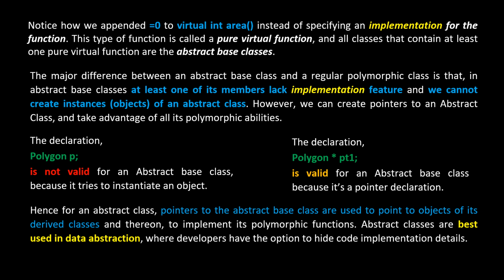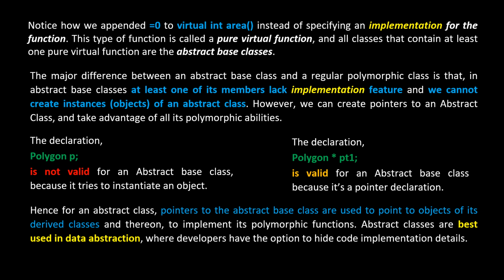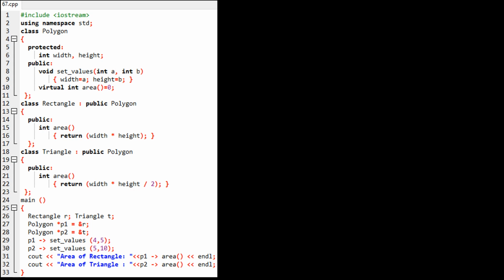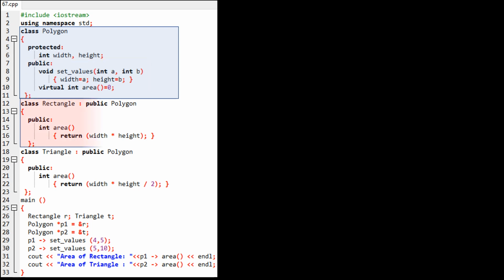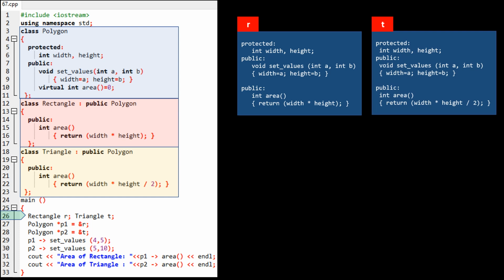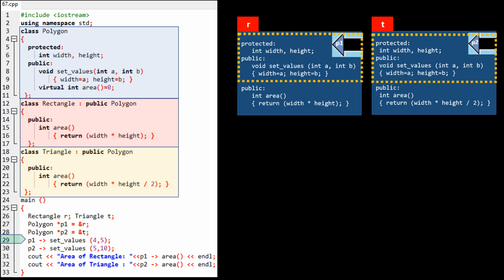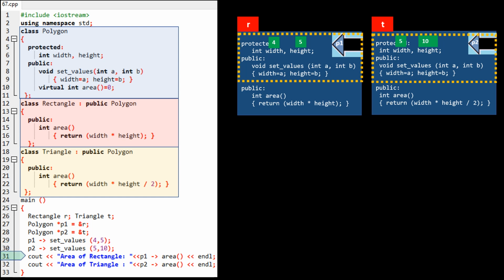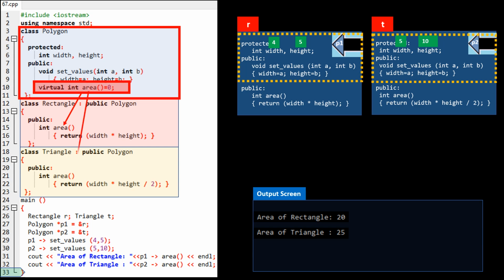What is Abstract Class in Polymorphism & how its used - Learn with Visualized Program Process Flow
Learn  "How ABSTRACT CLASS IS USED for POLYMORPHISM in C++" - with the help of a Program driven by "visualized program tracking". You are guided by well researched, effortless teaching process, that has helped create a strong foundation for several aspiring software engineers.